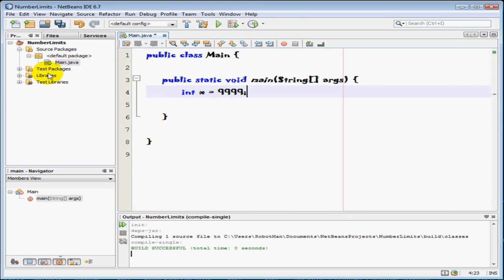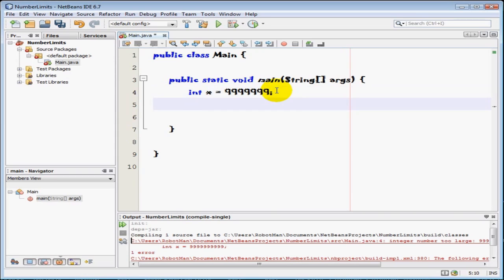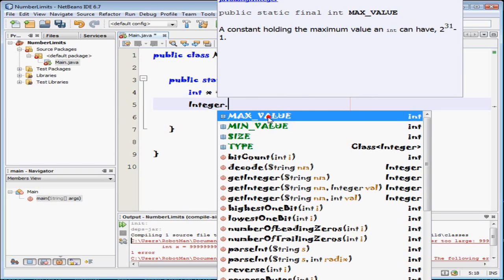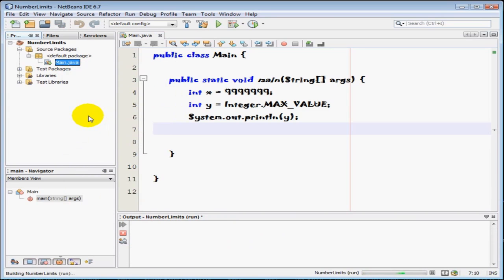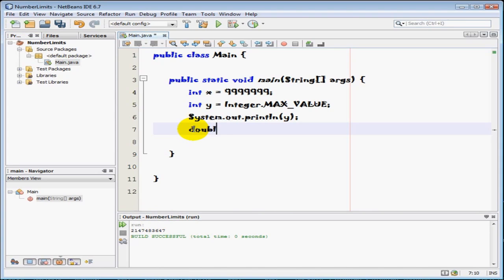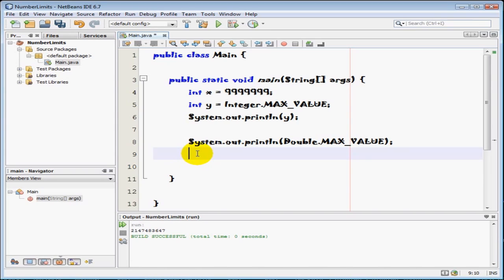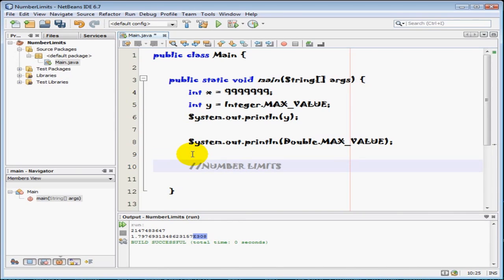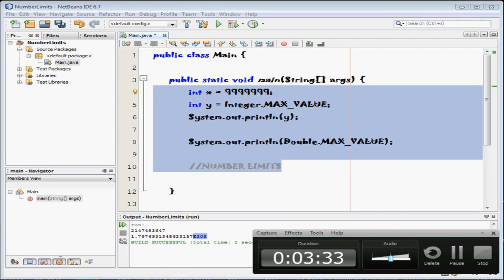AP Computer Science 701 Number Limits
Java number limits.  The maximum and minimum value for numbers in Java.